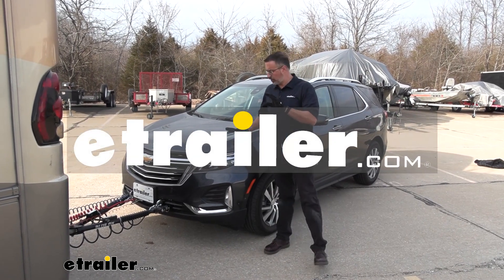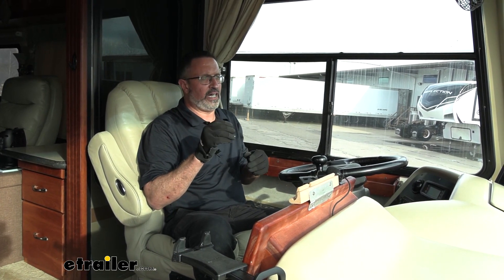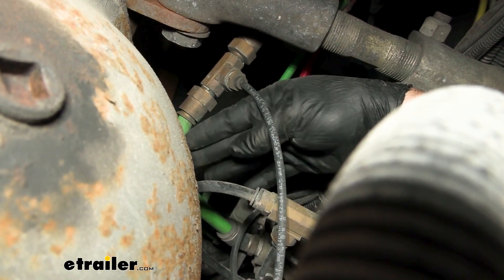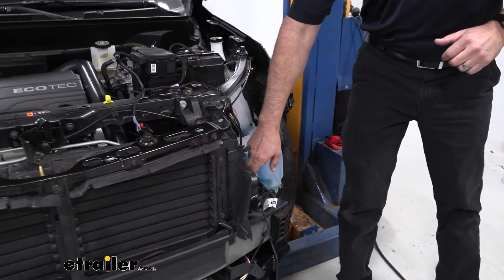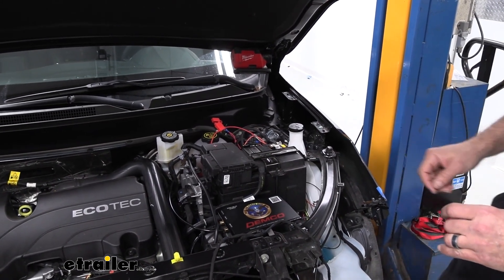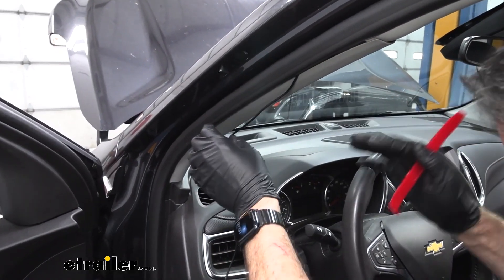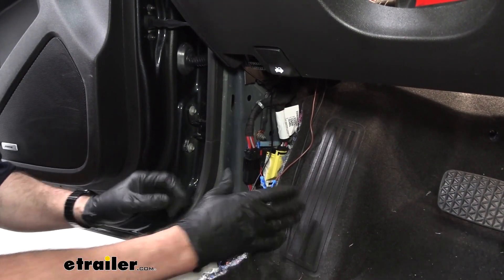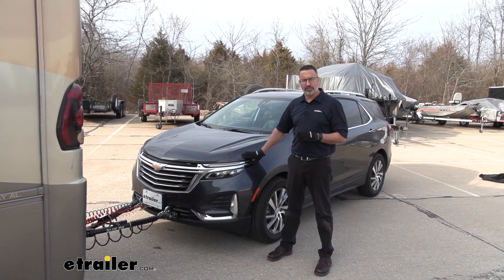Install: Demco Air Force One Flat Tow Brake System for RVs w/ Air Brakes on a 2022 Chevrolet Equinox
Hi, John with etrailer.  Hey, if you're looking to flat tow your Equinox and your rig has air brakes on it, then check out the Demco Air Force One supplemental braking system that we installed on our 2022 Chevrolet Equinox.  So let's take a closer look at what you need to be able to flat tow down the road like this.  Of course you're gonna need your base plate and that's gonna be the physical connection that's actually on your vehicle and this is what we hook up to and it's gonna allow you to start flat towing.  You also are going to need diode wiring.  Basically your trailer light wiring.

This is gonna be coming from your RV and it's gonna transmit the signals to the back of your car for all of the functions that you need.  You need taillights, turn signals and brakes.  Next thing you're gonna need the actual tow bar itself.  This links up your RV and the towed vehicle itself.  This is gonna be the physical connection, allows you to make turns, tow straight down the road.

The fourth item you need to flat tow is gonna be safety cables like this.  These are here just in the event of a catastrophic failure of one of the big parts either on the RV or on your vehicle.  This will keep them linked up.  The very last part you need is gonna be a supplemental braking system installed on your towed vehicle.  This will keep you safe and legal and it'll allow both of these vehicles to slow down in a controlled manner.

Now, one of the reasons I like this system is that unlike a portable system, this installs in your driver footwell and you don't have to worry about like a portable system you'd have to install and then take it out every time you want to go somewhere.  What this system actually does is when you hit the brakes on your RV it's gonna apply the brakes in your Equinox here and it's proportional too.  If you just lightly tap the brakes in your RV it's gonna lightly tap the brakes here, slam the brakes on in the RV, slams the brakes on in your Equinox.  It keeps everything nice and controlled when you're coming to a stop.  The Air Force One is aptly named because it is made for rigs with air brakes and it ties into your RV's airlines.

The supply line, the braking line and it's gonna supply the air through this coil cord into your vehicle.  So the braking system, the Air Force One runs off of air and that's how it applies the brakes on your car.  Now as part of the kit, you have an indicator light here and this lets you know when your brakes are activated and when they're not, or if there's a problem with the braking system you'll see it right here.  When you apply the brakes on your RV you'll see a red light.  This is visible from the rear view cameras on your rig.  So my final thoughts on the Demco Air Force One kit, if you flat tow a lot, this is in my opinion the way to go.  There's a reason that this is one of the most popular kits that we have here at etrailer for supplemental braking system with a vehicle that has air brakes like this.  If you wanna see the components and how to install 'em on your Chevy Equinox, stick around.  Okay, so with the Air Force One we're gonna be installing this tank that is included with your Air Force One kit by Demco.  This is gonna tie into the airline braking system on your Motorhome if it has air brakes.  Most of the time on these diesel pushers like this your tank's gonna be located somewhere around the axle.  Of course, the engine's back here, so the air compressor all of this stuff is around here.  So 9 times outta 10 what we're looking for is gonna be around the axle maybe just in front of it or just behind it.  But we'll get onto here.  We're gonna show you what we're looking for and how to install this.  Now we're under our Motorhome today and the connections that we're looking for are just forward of the rear axle here.  And when you look up you're going to see the airlines that are coming down and they're gonna be supplying your brake chambers here.  What we're gonna be looking for is the supply line and we're looking for the service line or the metered air connection.  The service line is the metered air connection.  That would be the actual brake pedal.  That's gonna be the brake input.  Now on our rig here, this big green line, the bigger line is gonna be the supply line.  It may not be on yours but again for a lot of the Freightliner chassis this is gonna be the supply line.  It's j